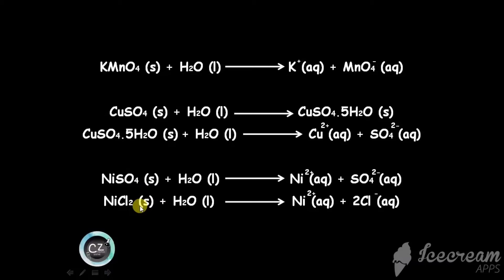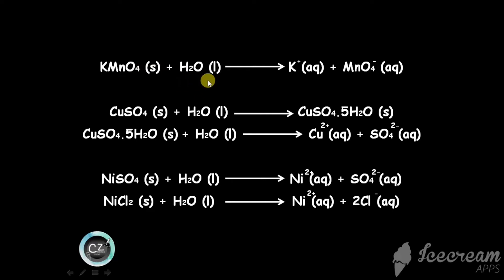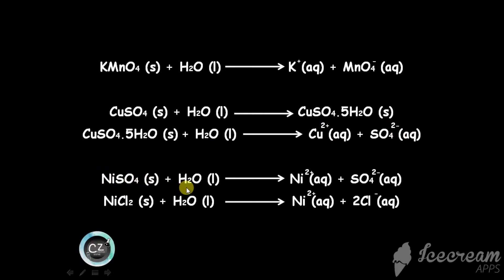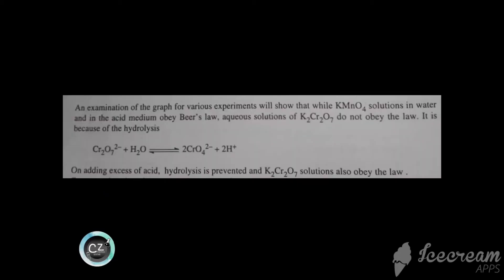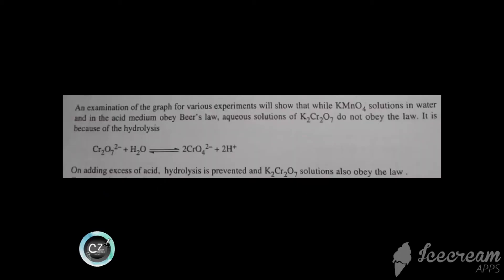K2Cr2O7 || Why lambert-beer's law do not obeyed by aqueous solution of potassium dichromate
Lambert-Beer's Law
Lambert-Beer's Law do not obeyed by aqueous solution of K2Cr2O7
Why Lambert-Beer's Law do not obeyed by aqueous solution of K2Cr2O7?

Aqueous solution of KMnO4, NiCl2, NiSO4 obey Lambert-Beer's Law.

The source of the image : Practical Chemistry by V K Ahluwalia Sunita Dhingra Adarsh Gulati

BSc 5th sem
BSc last year
IIT JAM
NEET
JEE
BSc chemistry
BSc chemistry experiment
BSc chemistry practical

verifylambertbeerslawanddeterminethe concentrationofcuso4kmno4k2cr2o7ina solutionofunknownconcentration
VerifyLambertBeersLawAndDetermineThe ConcentrationOfcuso4kmno4k2cr2o7InA SolutionOfUnknownConcentration